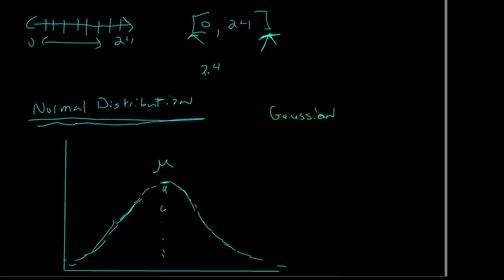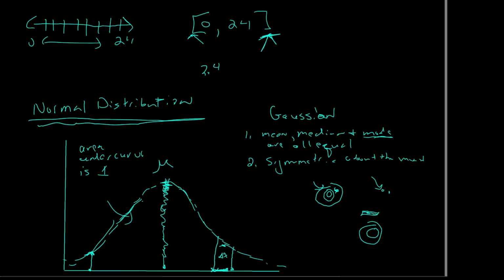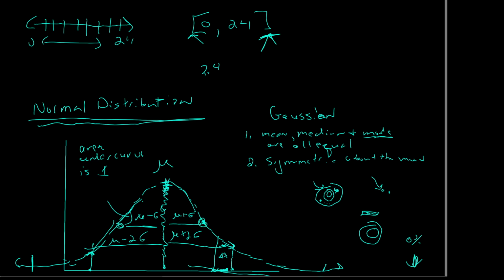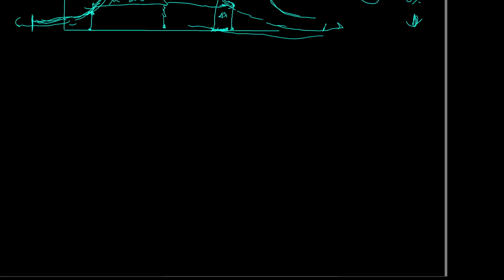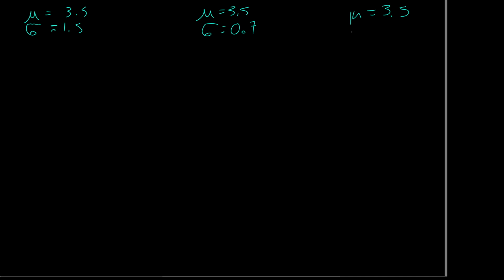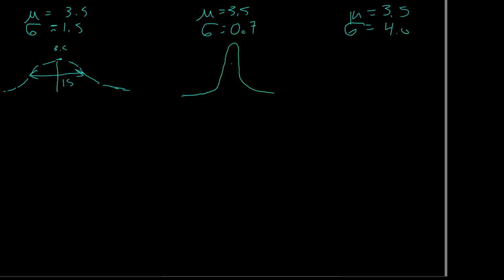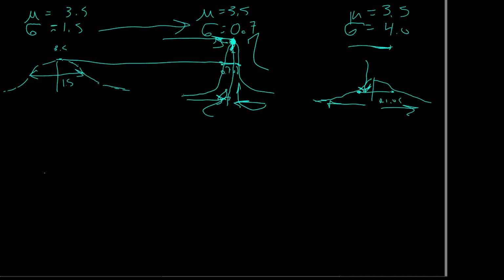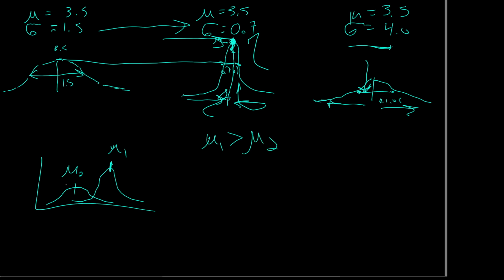Chapter 5 Section 1 Continuous Probability Distributions and the Normal/Gaussian Curve